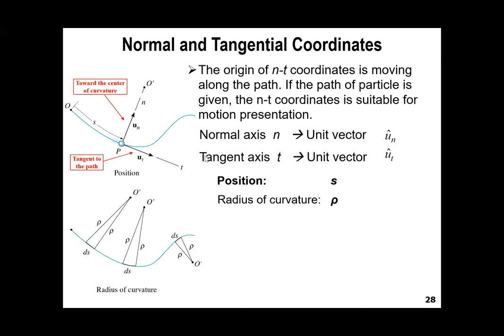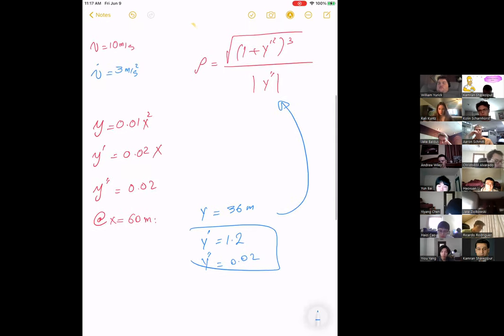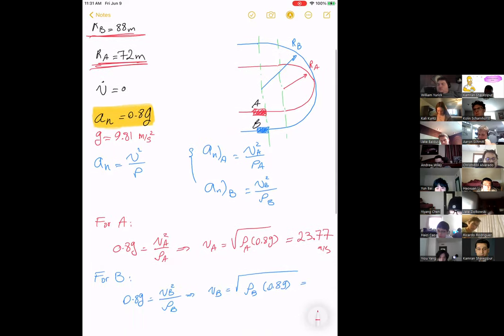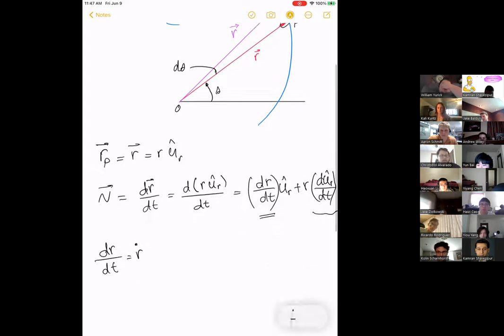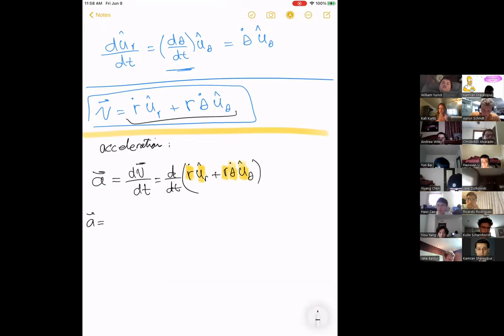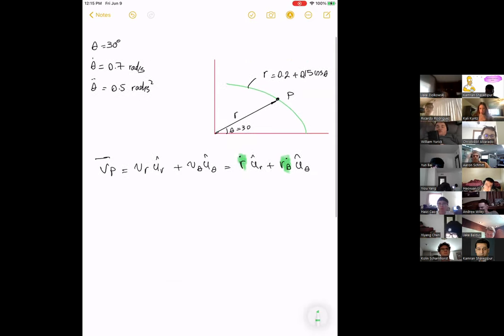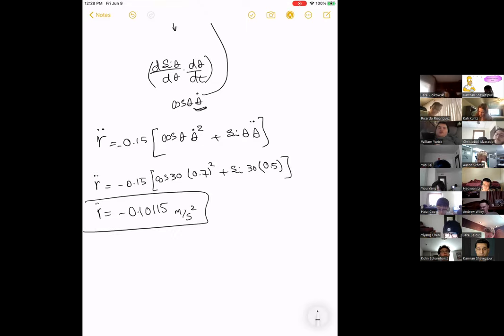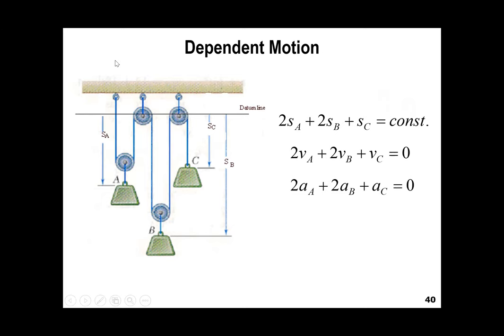SIUE Dynamics Ch12-3